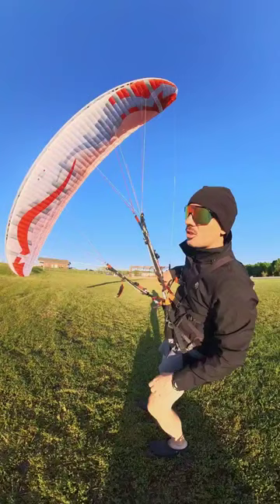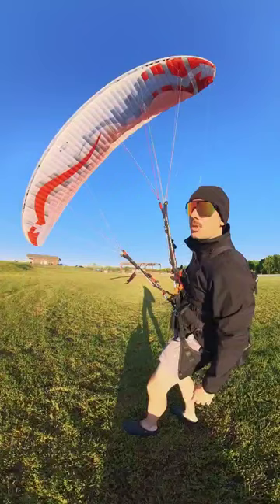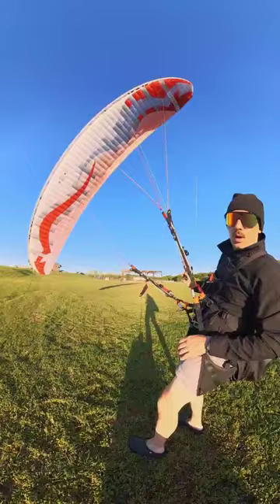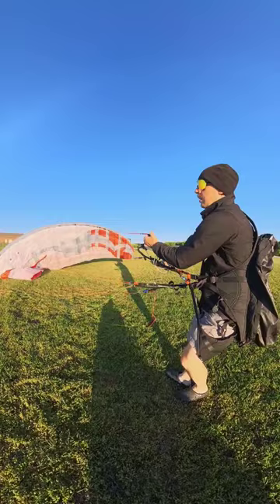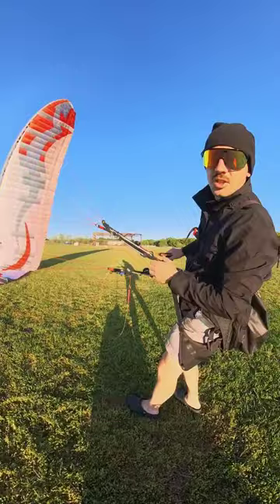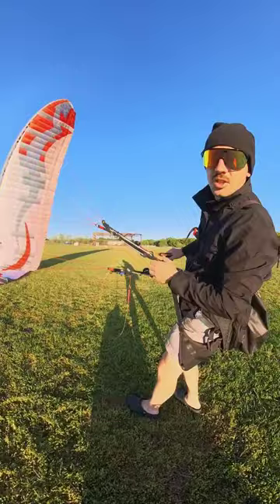Tips for Flying Dudek Snake 3